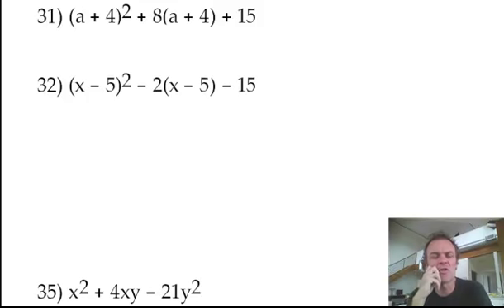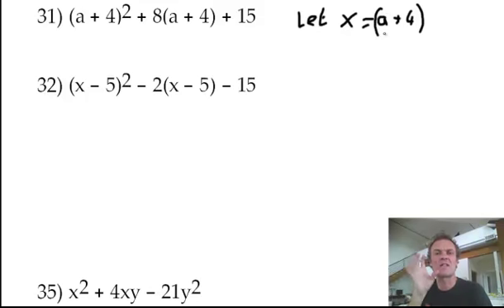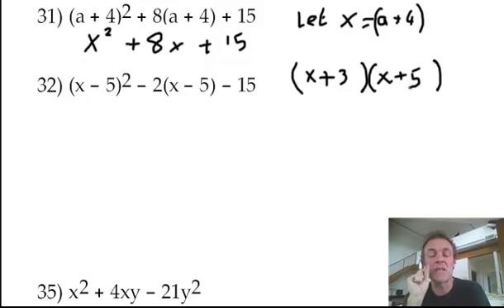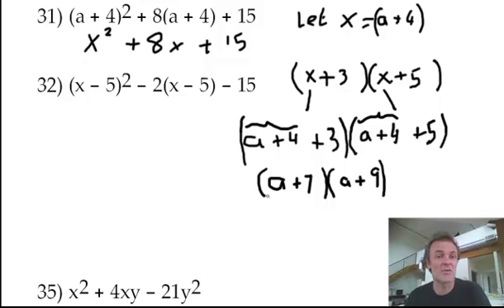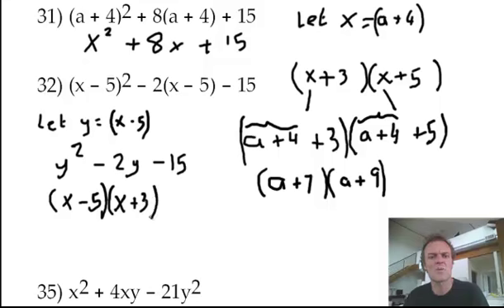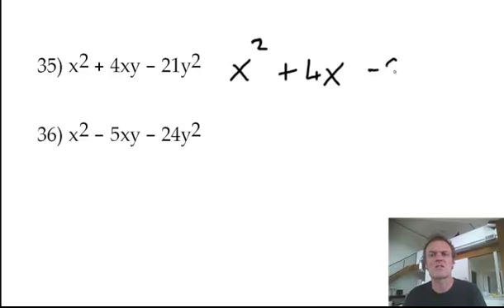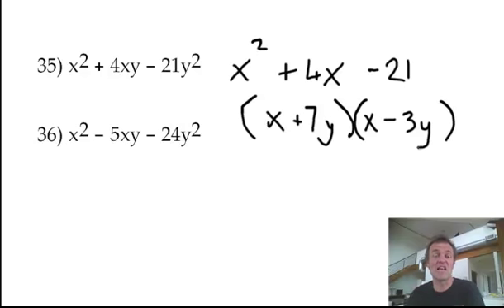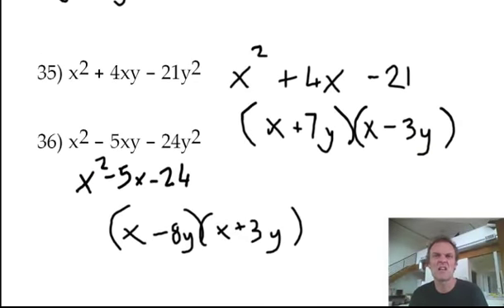More factoring trinomials